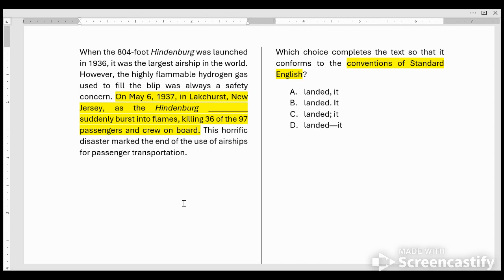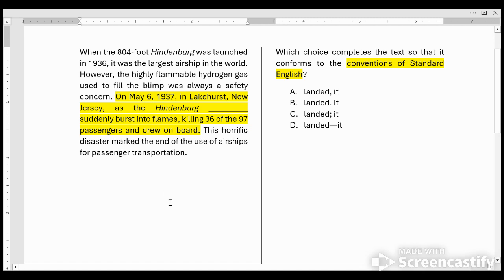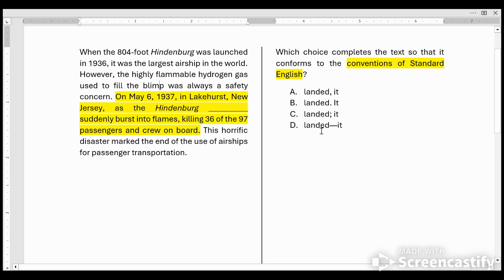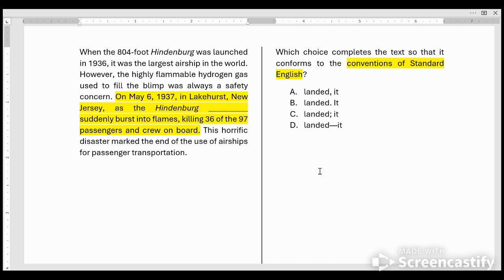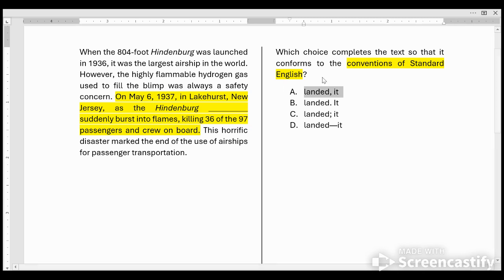Digital SAT Grammar Question #1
A quick "conventions of Standard English" practice question for the new Digital SAT.